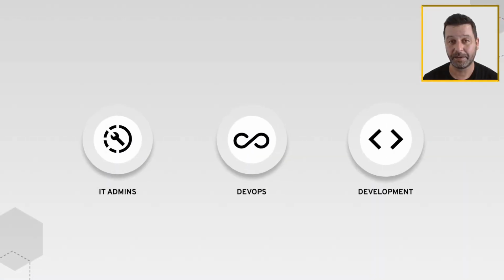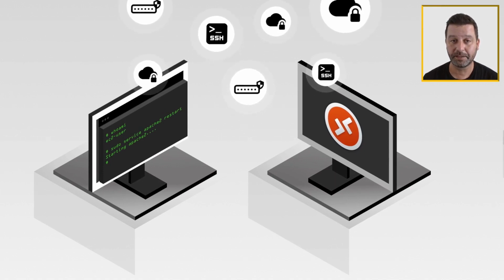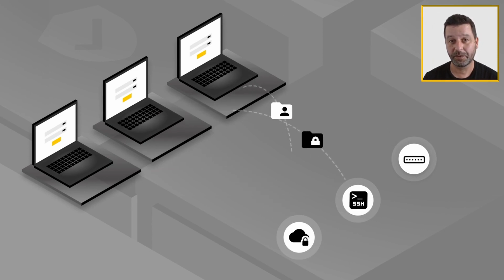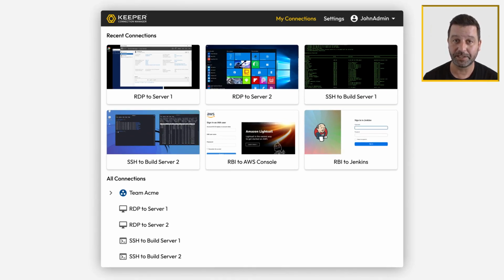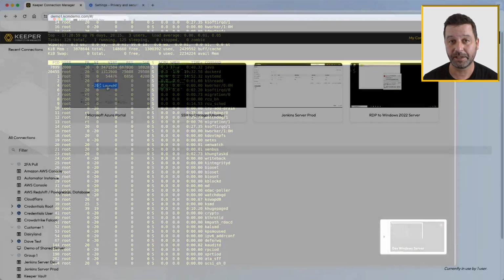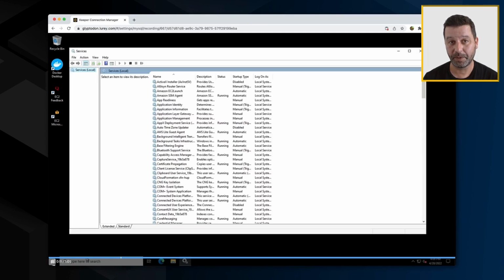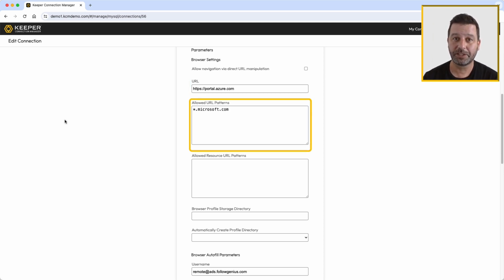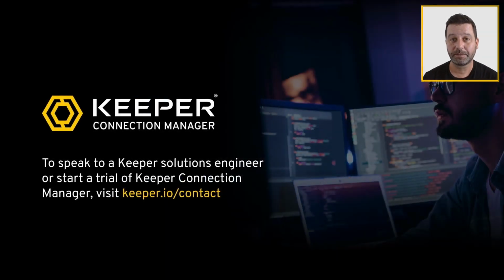Keeper 101 | Enterprise - Keeper Connection Manager With Remote Browser Isolation On-premise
Keeper Connection Manager, is a Zero-Knowledge and Zero-Trust platform that provides instant, secure and effortless access to your infrastructure and desktops from any device. Keeper Connection Manager is an agentless remote desktop gateway that can be installed in any on-premise or cloud environment.

Keeper Connection Manager was built by the original creators of Apache Guacamole, a widely used open source remote access gateway with millions of installs. Guacamole's proven technology and active development community provides customers with a high level of trust.

Here's how it works.  Keeper Connection Manager is easily installed into your environment as either a docker container or as a service on any CentOS or Red Hat Enterprise Linux machine. The platform is 100% clientless, agentless and browser-based, which means that you don't need to install anything on your endpoints or target systems.  Access can be controlled through many different methods including SSO, Active Directory, password, MFA, firewall rules and client certificates - even passwordless.

To access a remote system, The end-user accesses their desktops through a web browser which makes it accessible from any computer, tablet or mobile device.

For privileged sessions, the platform allows you to set up remote sessions for users without exposing the credentials to the user.  Session videos and keystrokes can be recorded for auditing purposes, and there's a ton of flexibility in how you can configure the remote sessions.  You can even share sessions between multiple users, providing many flexible use cases and workflows.

In the simplest use case, you can replace your existing VPN and legacy remote desktop tools.
Users just login to Keeper Connection Manager and then instantly access their desktops and systems with one click.  It's all through a web browser so the user experience is super simple.  The remote session is very fast and responsive.

Desktop access works with RDP or VNC protocols, so it's compatible with any type of Windows, Mac or Linux system.
For terminal-based sessions, the SSH experience is just as simple and responsive.
The SSH connection type behaves just as if you were sitting on the physical machine.
For web-based access, Remote Browser Isolation sessions are almost indistinguishable from using the native browser.
As you can see, the user doesn't need to know the credentials to login to the remote system. It's completely managed by Keeper.

You can switch between multiple active connections by clicking on the thumbnail here. Switching between desktops is instant.
You can tile multiple connections in the same window.  I'll open 4 different connections to different endpoints just by multi-selecting them here.
I can even execute the same terminal commands in all of the systems at once.

Connections can be shared among team members. This is helpful in situations where you need to collaborate on the same session, or if you just need to monitor usage. You can join existing sessions from the "Active Sessions" screen.
Or, you can share your session with an outside user, such as a contractor, with a Share link.
Login sessions can be recorded, audited and played back by the administrator.  Video of every mouse movement, keystroke and user interaction is captured for auditing purposes.

For privileged sessions, Keeper Connection Manager integrates with Keeper Secrets Manager. This allows the Admin to manage and protect the privileged account credentials in the Keeper Vault, and carve out specific records and folders that the connection manager can access. When a user is granted access to a remote session, the credentials are never exposed to the user. That's managed between Keeper Connection Manager and the Keeper Vault. Everything is protected with zero-trust and zero-knowledge security under multiple layers of encryption.

The Remote Browser Isolation connection type provides secure access to internal or cloud-based web applications through a rendered, isolated browser experience.  The website's code never executes locally on the user's device, so the user is immune to many different types of attack vectors.

Web-based connections are established through a chromium engine that is projected through the user's browser. Each connection can be associated with a specific web app, or it can be configured to allow broader web browsing within a specified list of allowed domains.

Remote Browser Isolation sessions also provide the capability of auto filling credentials into login screens, submitting forms and other automations. The credentials are never sent to the user's device -- they are auto-filled from the KCM container and visually projected through the user's web browser.

The login credentials can be supplied directly in the user interface, or they can be provided as a reference to a record from the Keeper vault.

To speak to a Keeper solutions engineer or start a trial of Keeper Connection Manager,